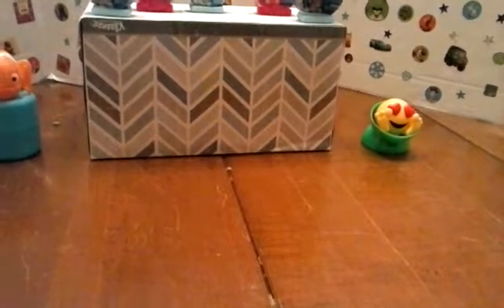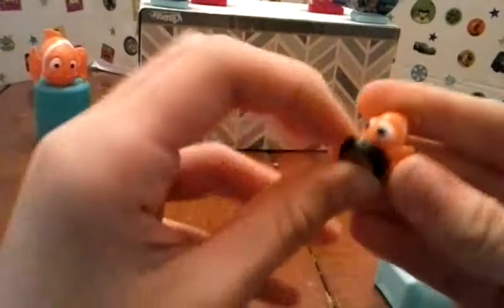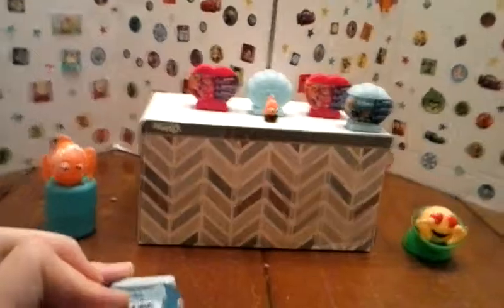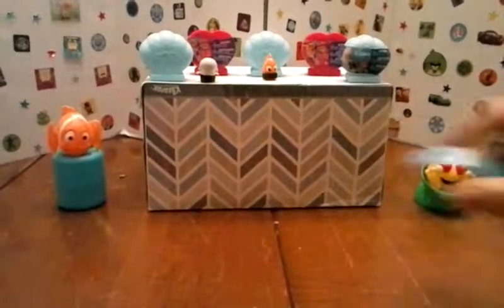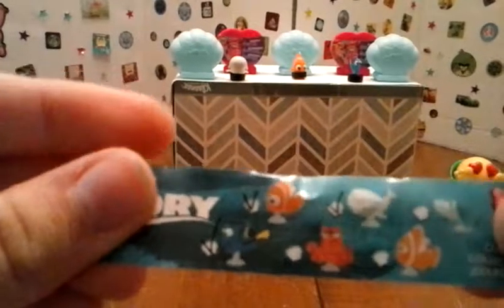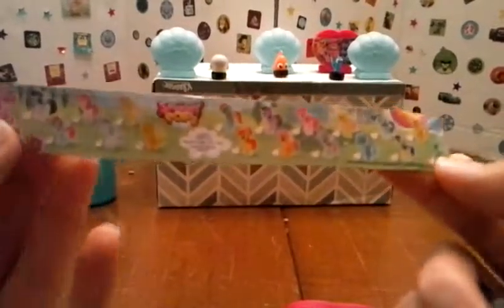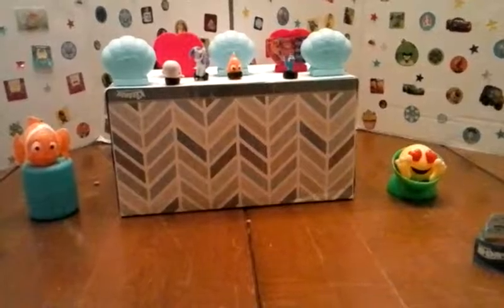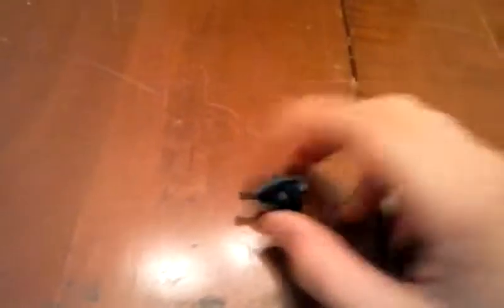Squishy pop's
Haul😍